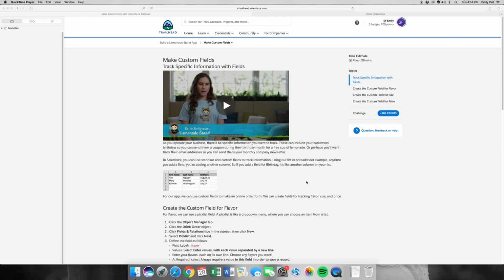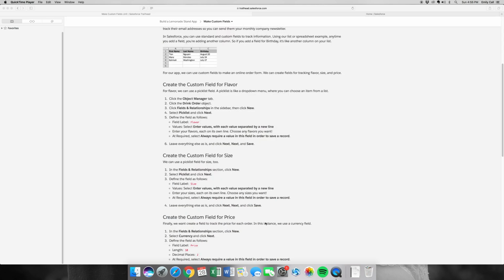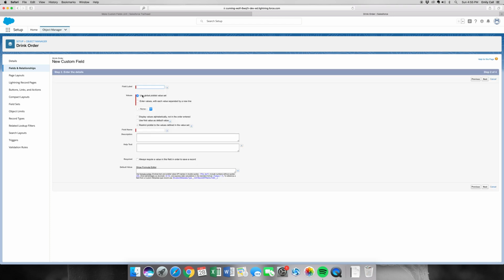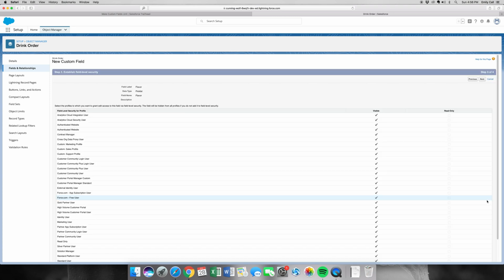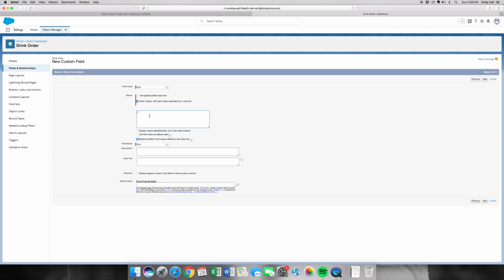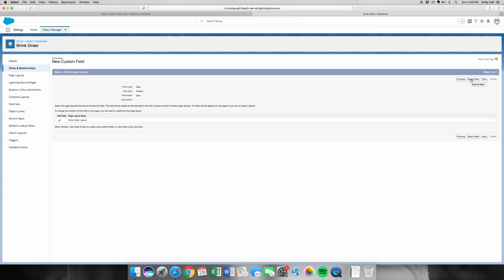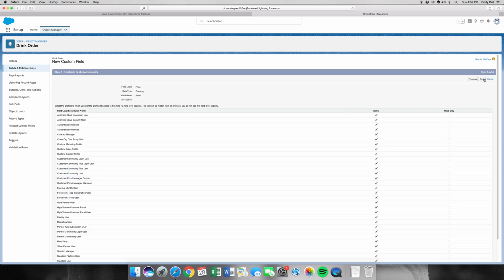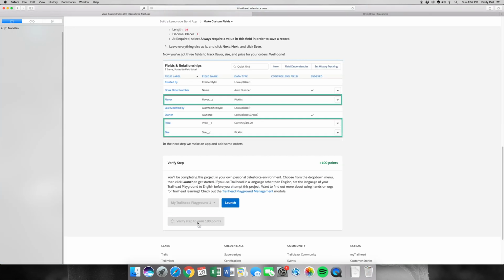[TRAILHEAD] - Build a Lemonade Stand App Part 3